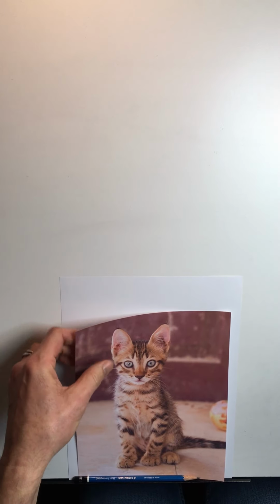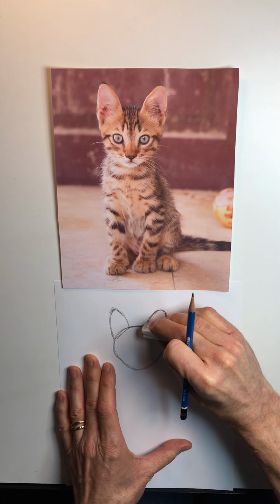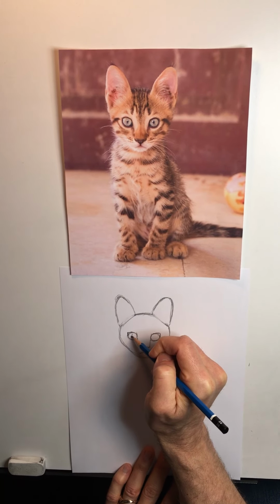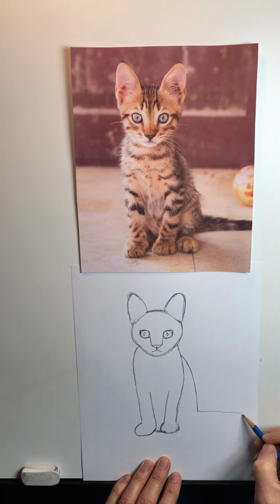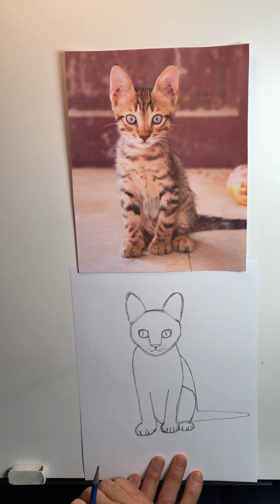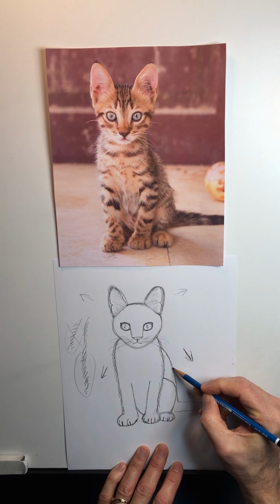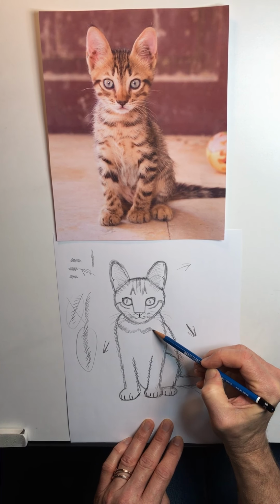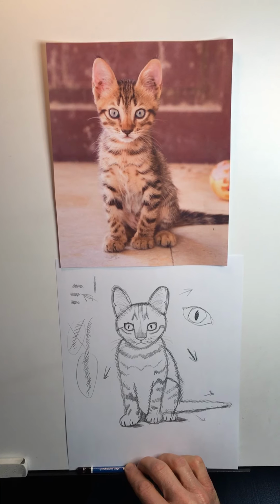You Saw It. Now Draw It! - a Kitten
A hands-on workshop for children showing them how to look for the shapes that make up the kitten in the photo and then add the details.